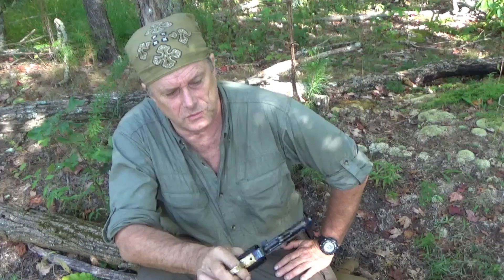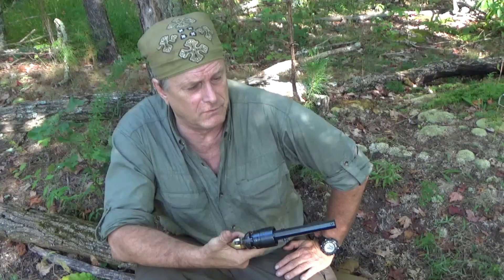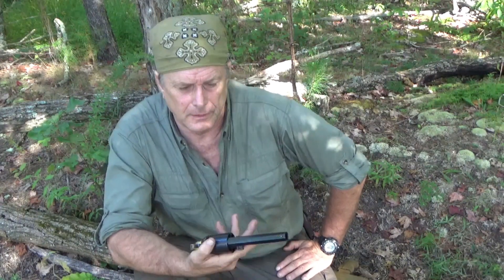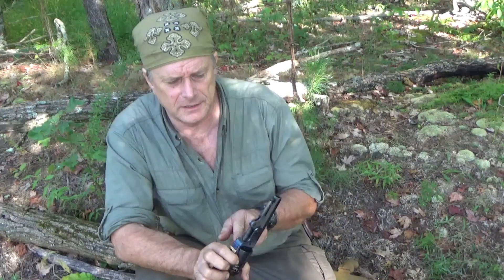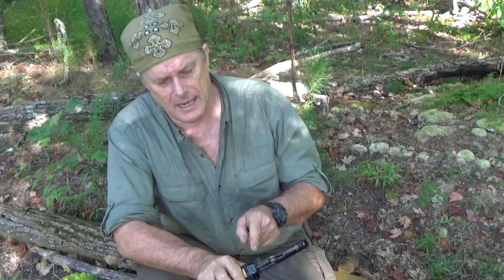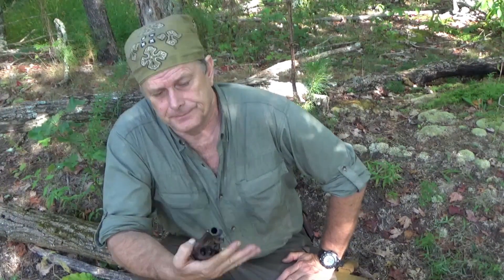Cleaning Up a Loaded Black Powder Revolver in the field.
5 cylinders loaded, but gun is dirty from rain and camp life.
Cleaning and oiling an unfired black powder revolver in the field.
Nipples are waxed on for waterproofing and balls are sealed with wax.
Disassembly and oiling/cleaning a loaded black powder revolver in the field.
You don't have to shoot it to clean it.